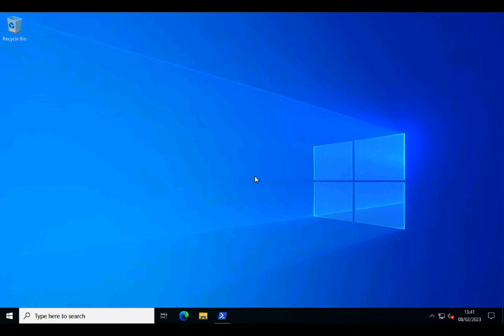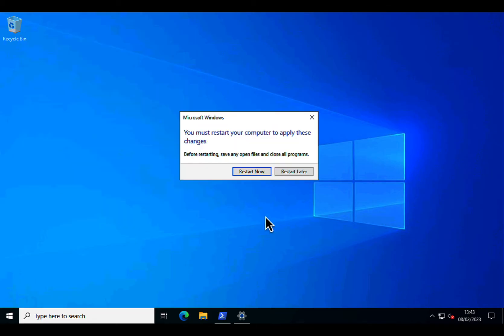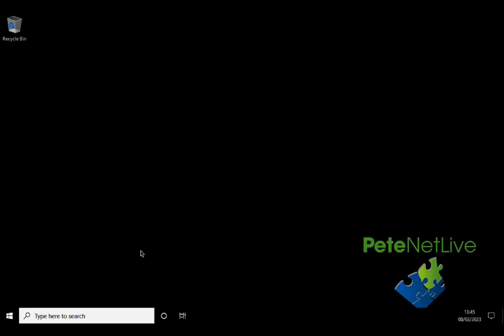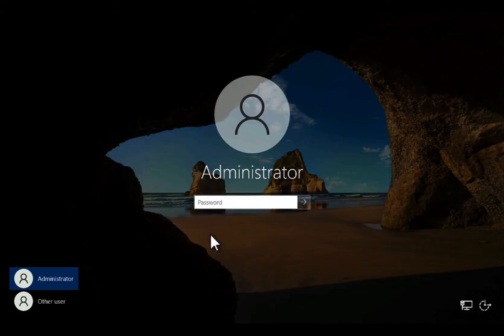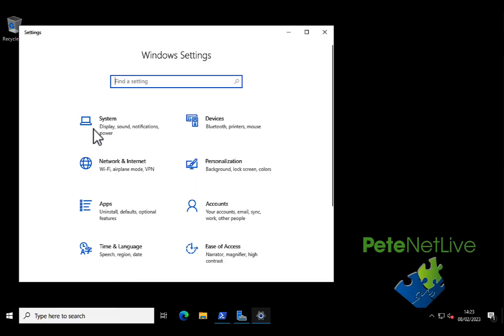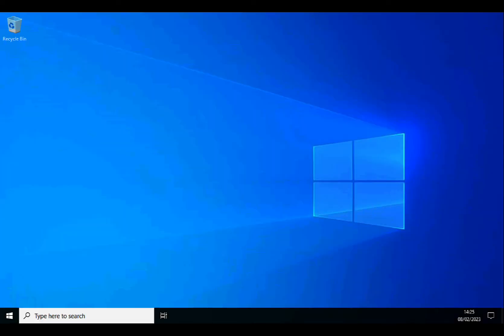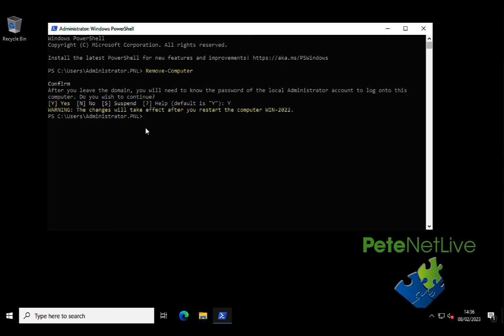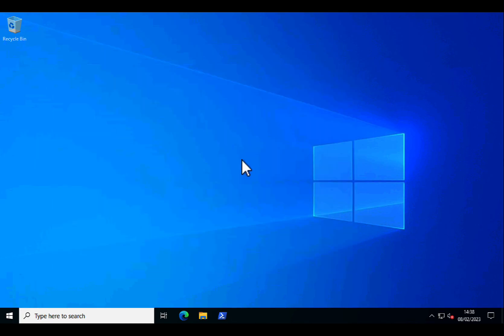Join Windows Server 2022 To a Domain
Join Windows Server 2022 To a Doamain

How to join a Windows Server 2022 machine to a local Windows domain, using the GUI, Powershell. Also how to remove a member server from a domain.